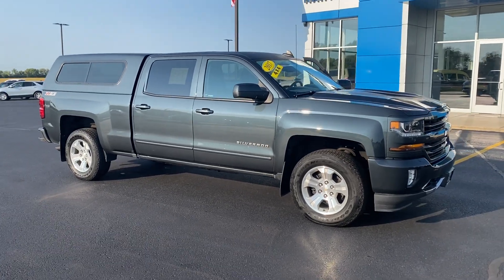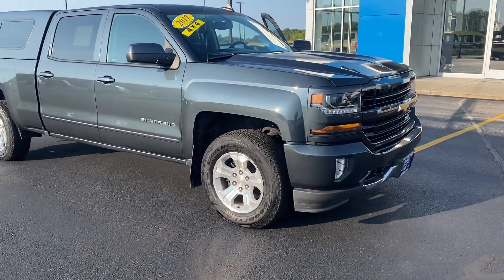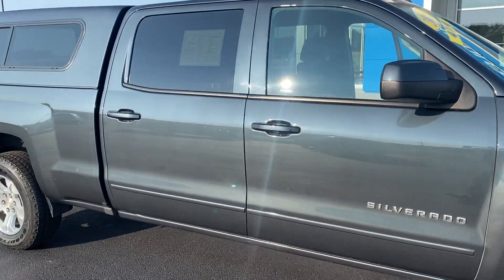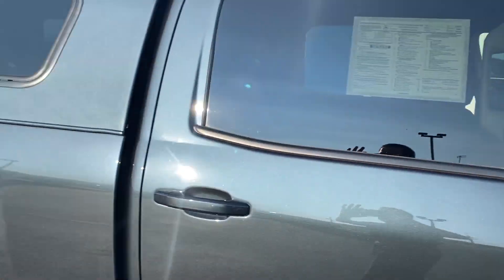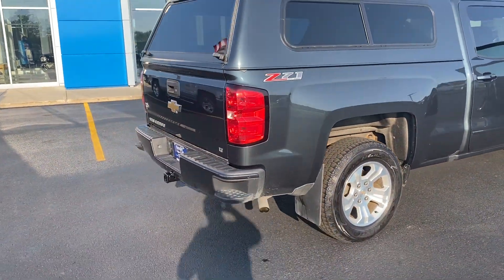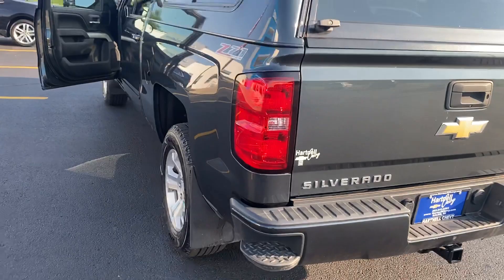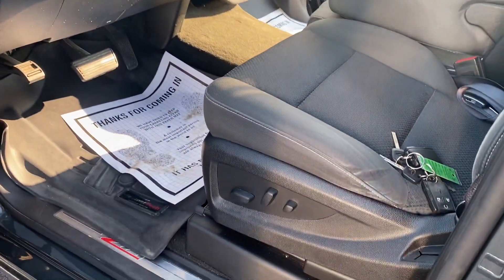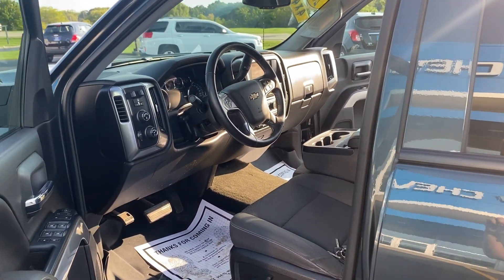Hartnell Chevrolet 2017 Chevy Silverado Stock Number 6979A Walkaround Series.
Hartnell Chevrolet located in Salem, WI locally owned since 1919. see our web